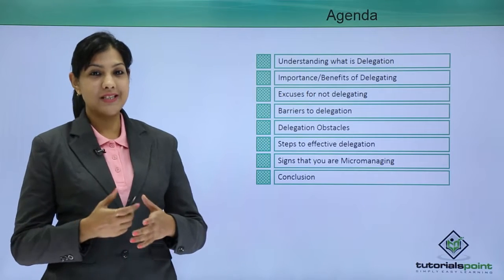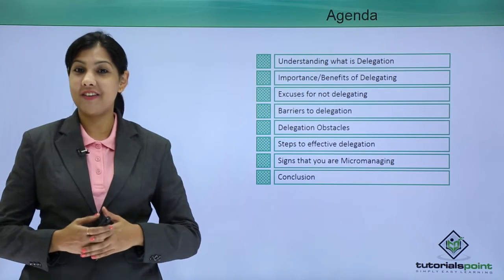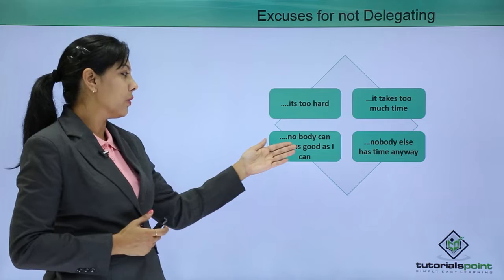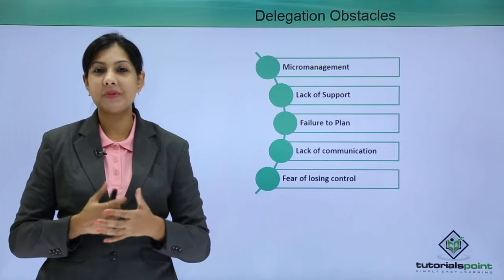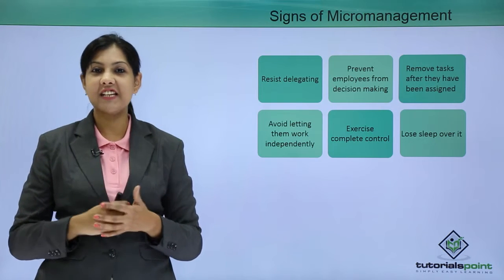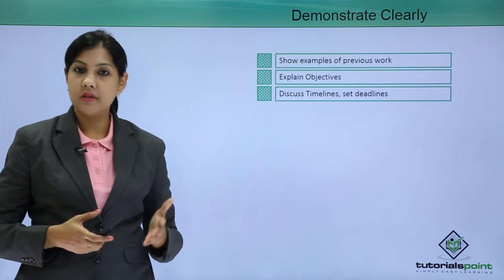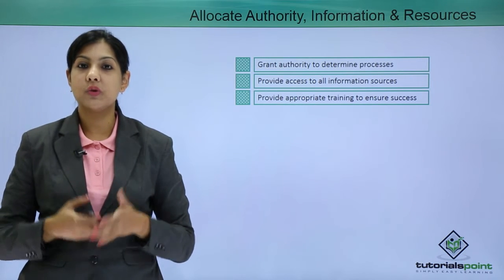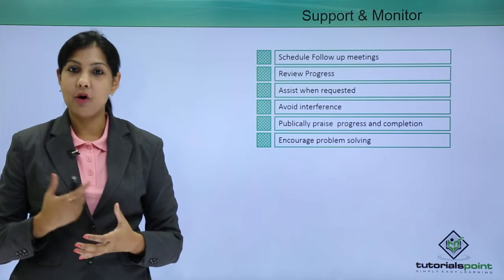What is Delegation? | Soft Skills | Skills training | TutorialsPoint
Soft skills are people's skills. In this skills training you learn about Delegation, Importance & Benefits of Delegating, Steps to delegation and more.

Master your Soft skills with our best career coach only on Tutorialspoint.

TutorialsPoint is a premier Ed Tech company dedicated to providing quality online education to learners.  TutorialsPoint believes in providing self-paced online learning of new skills at any time and from any location. Our journey began with a single HTML tutorial in 2006, and we are now proud of our repository of 6500+ courses and 22000+ videos on a variety of subjects.